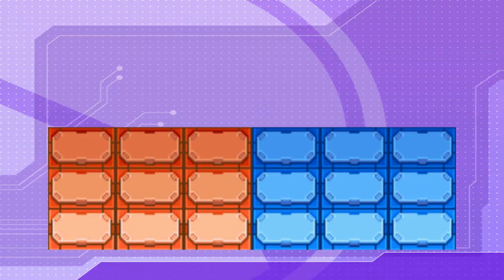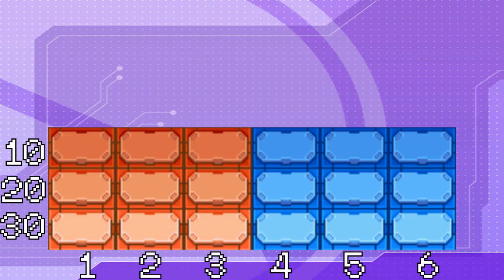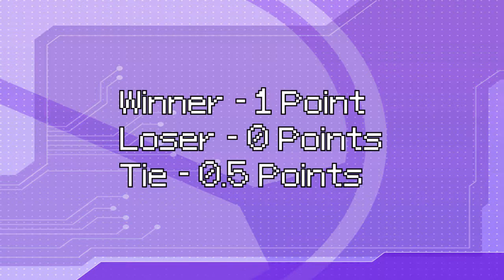MMBN6: Community Challenge #9.2: Virus Battle Royal! - MMBN Community Netbattles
SUBMISSION INSTRUCTIONS:

Send an inbox message to either this channel on YouTube, our Facebook or e-mail us  copy and pasting the following text containing your response video and permission for us to upload

I [Insert your channel link] am the owner of the following video [link your video here] and hereby give permission to ShadowRockZX to use, monetize, and modify my video for the Community Netbattle series.

Become a sponsor of our channel and get access to exclusive perks that you can read up on right here!